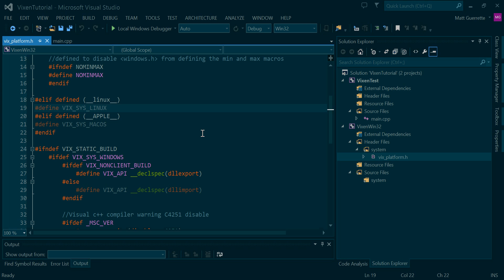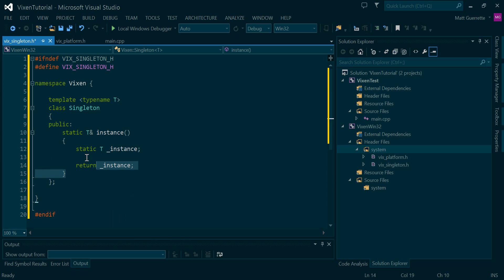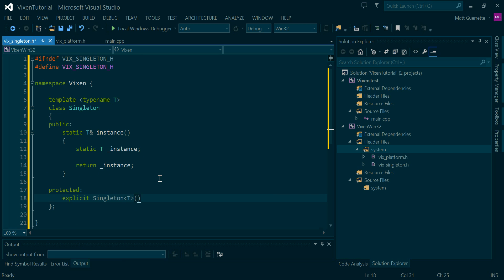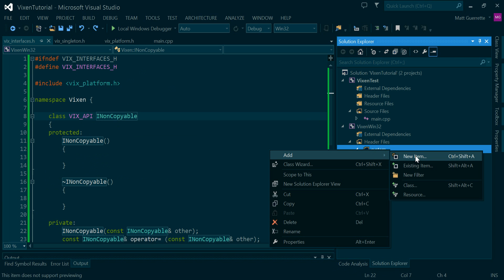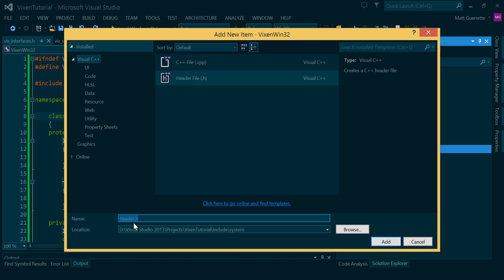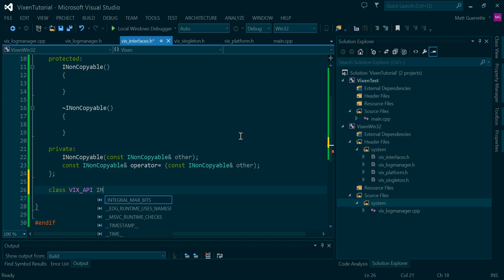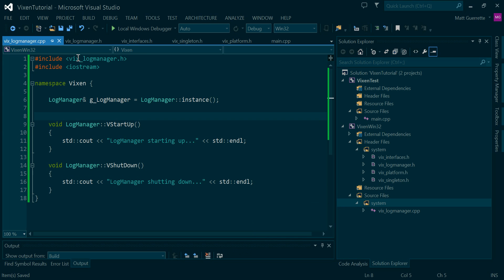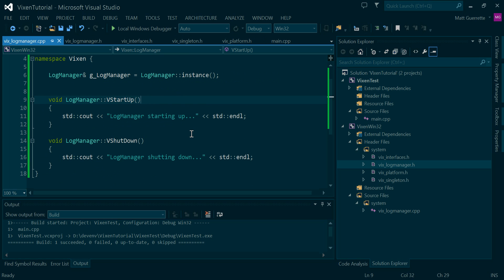[C++] Engine Development 06: Singleton class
In this tutorial , we create our Singleton template, which we then use in a mock LogManager class. We also discuss the implications of using Singletons, why we are using them, and how we will restrict the use of them.